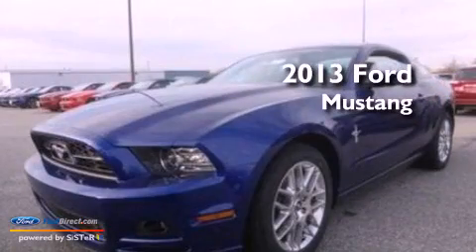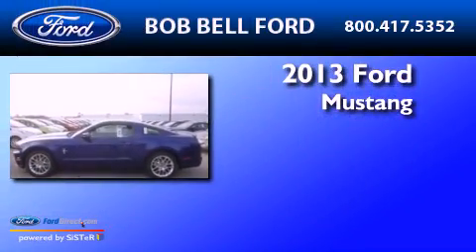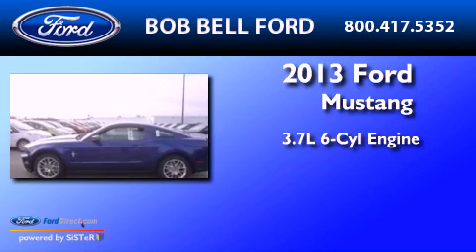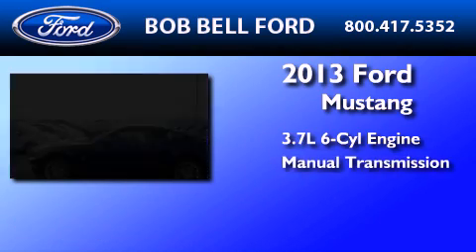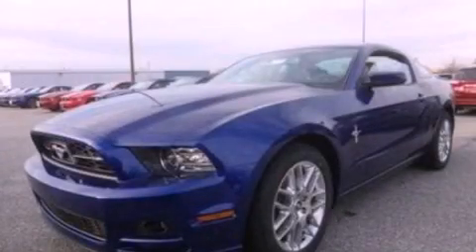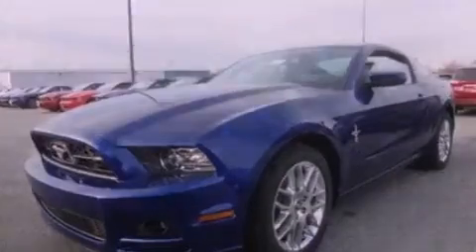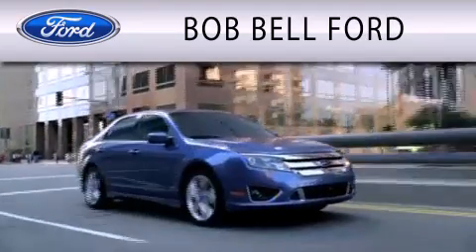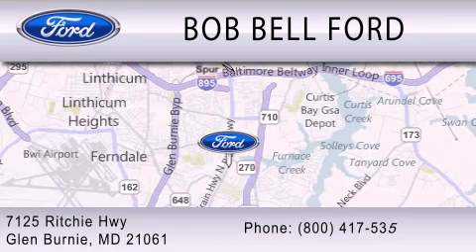2013 FORD MUSTANG Glen Burnie MD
Year : 2013
 Make : FORD
 Model : MUSTANG
 Engine : 3.7L V6 24V MPFI DOHC
 Trans . : MANUAL
 Exterior : DEEP IMPACT BLUE METALLIC
 Miles : 17
 Interior : MEDIUM STONE
 Stock : 130328